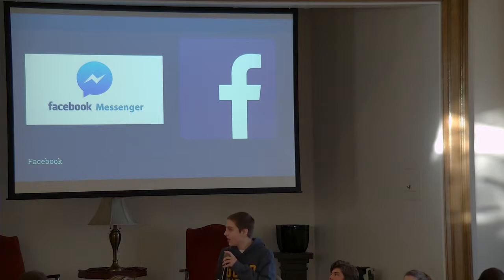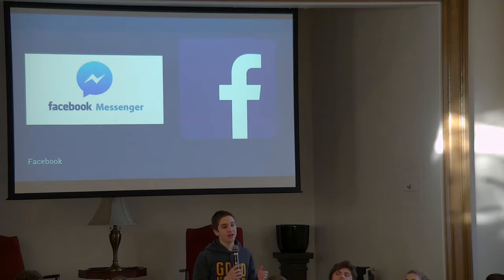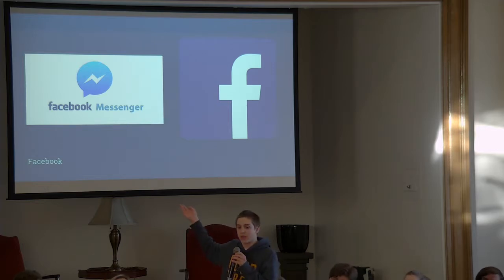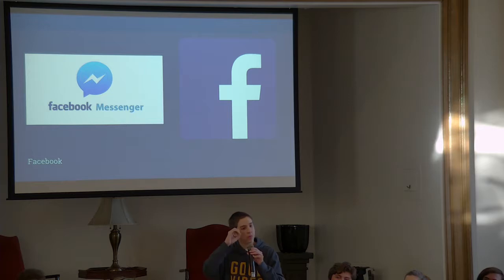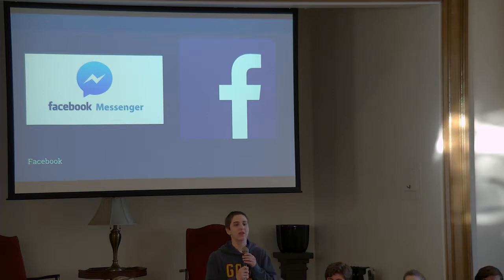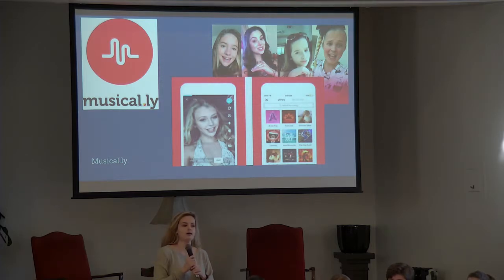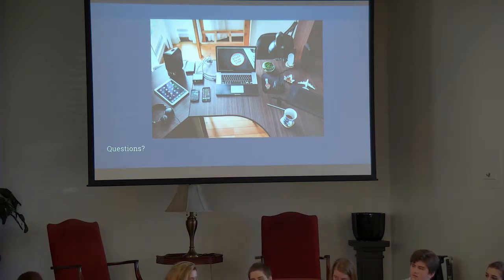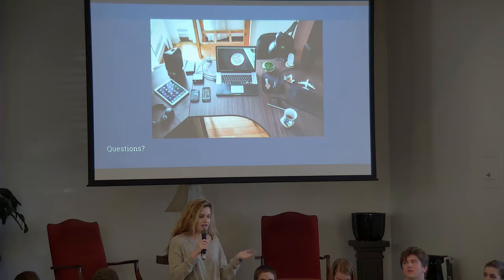Teens and Technology: 3-18-18 Forum at St. John's Norwood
The 11th and 12th grade Pilgrim Class explains how teens use technology, sharing their thoughts on the strengths and pitfalls, and what should concern parents and educators.